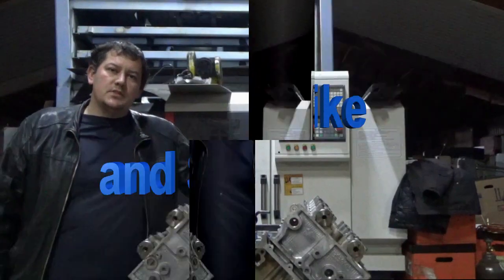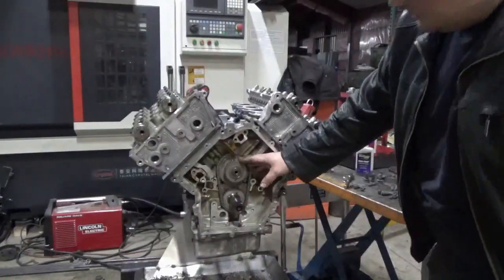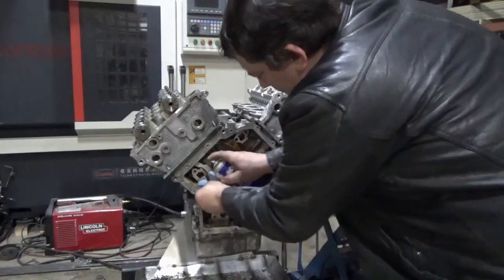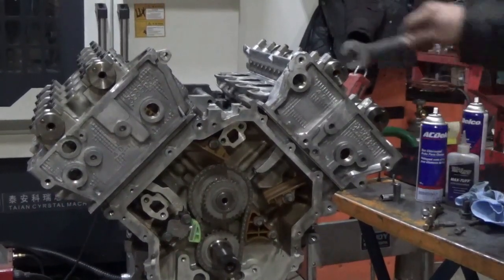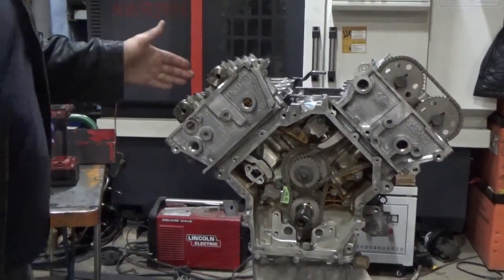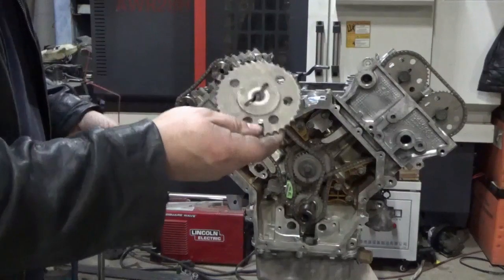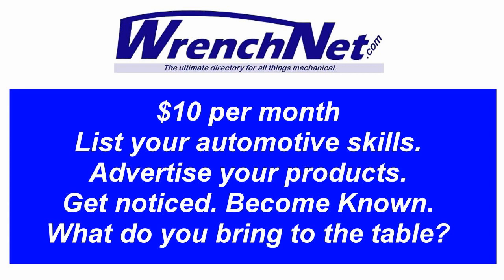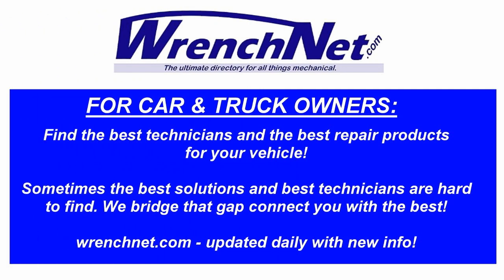How To Set Cam Shaft Timing on a Northstar V8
Setting cam shaft timing on a 1997 Northstar V8. This applies basically to all Northstars, with minor differences through the years.